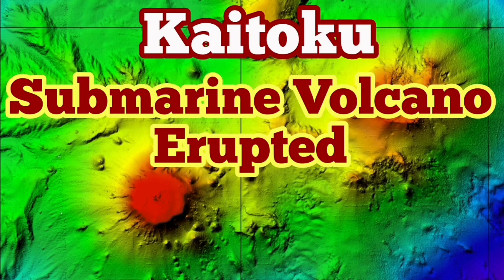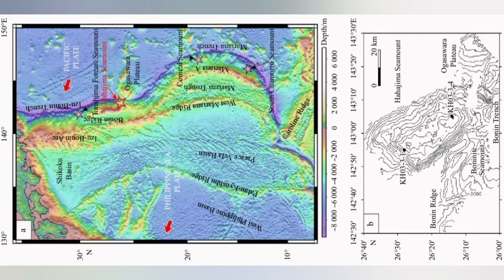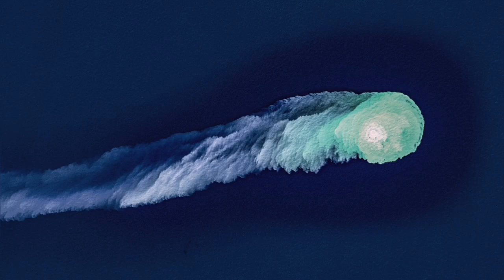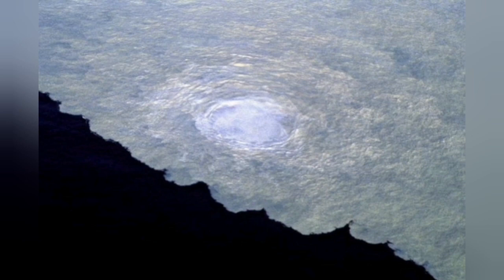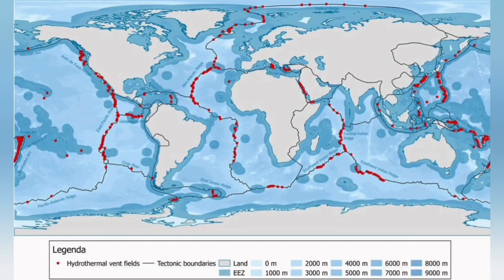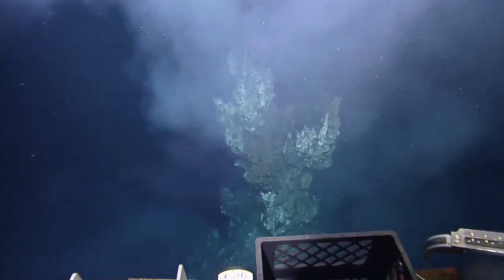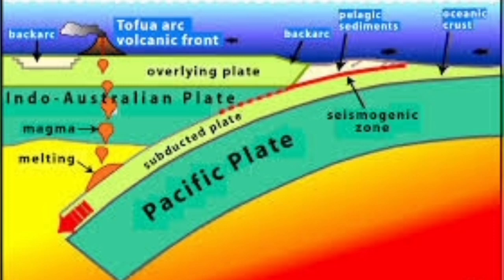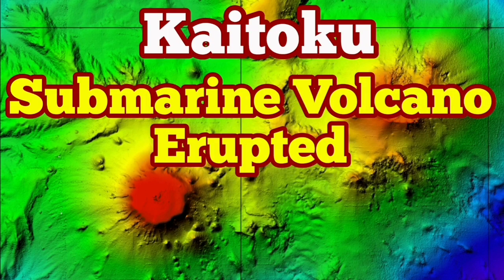Kaitoku Submarine Volcano Eruption In Mariana Trench, Indo-Pacific Ring Of Fire